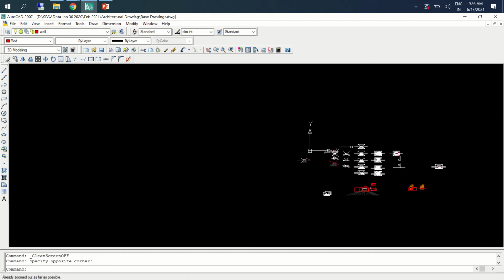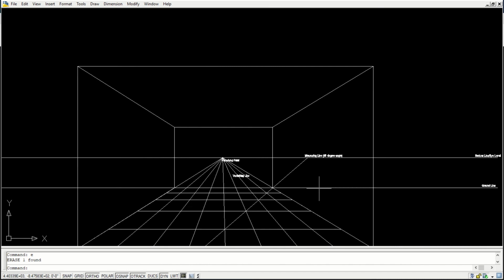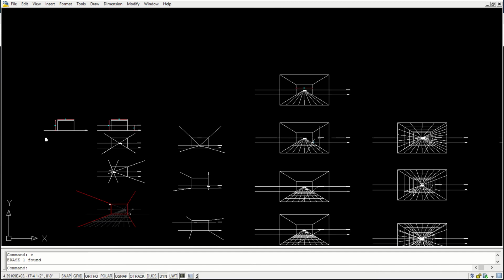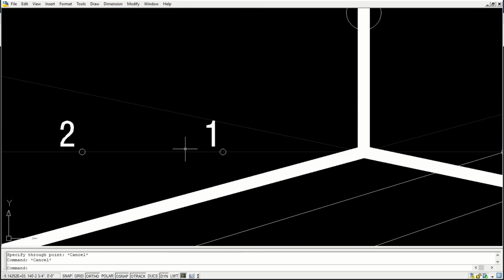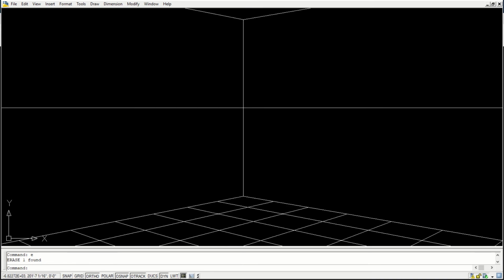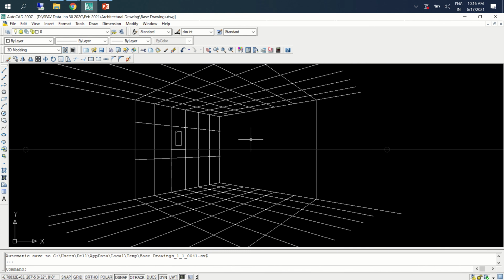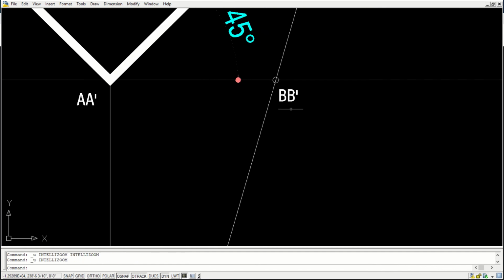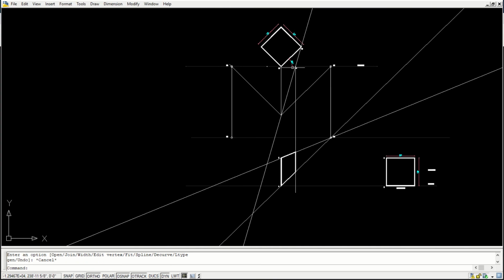Two point Perspective - Architectural Drawings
GRID Method